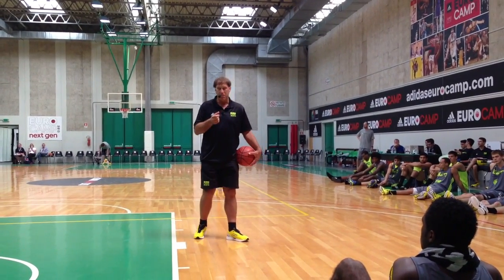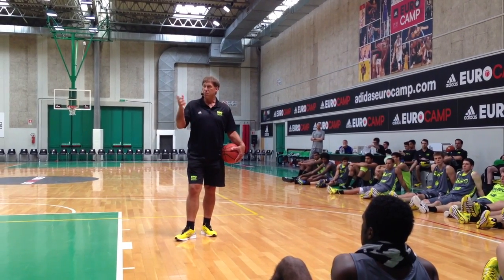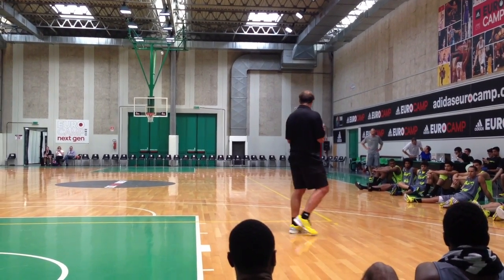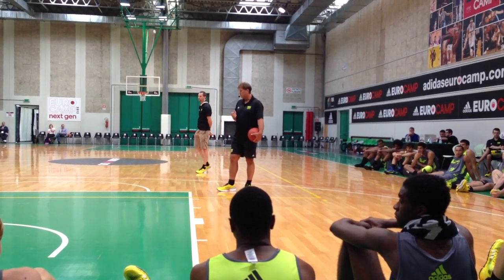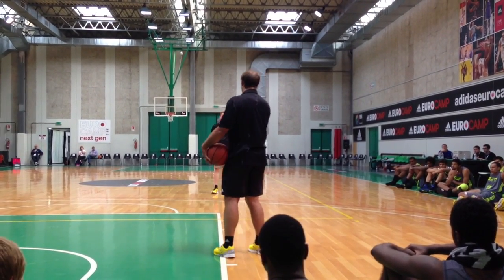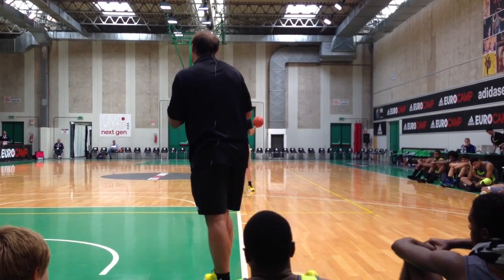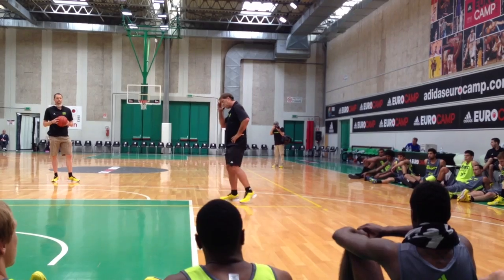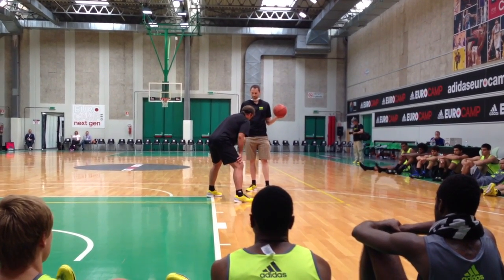Sarunas Marciulionis teaches guard play at 2013 adidas Eurocamp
Sarunas Marciulionis teaches guard play at 2013 adidas Eurocamp in Treviso, Italy.